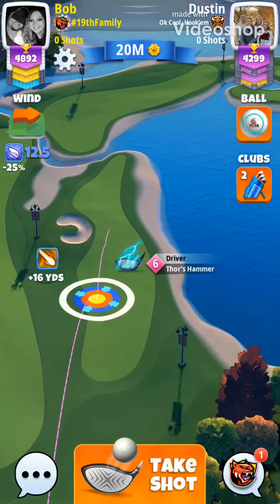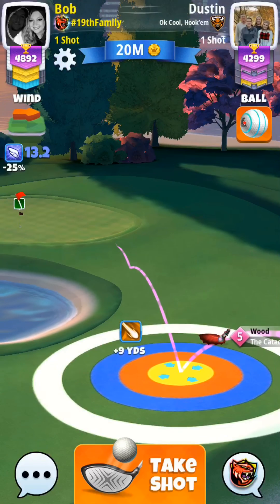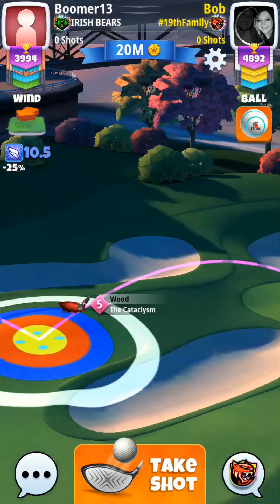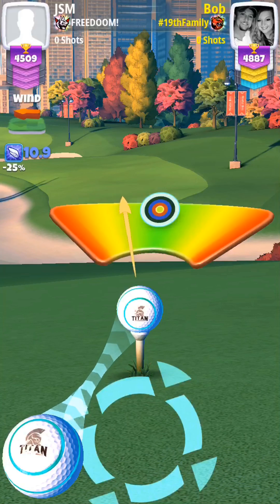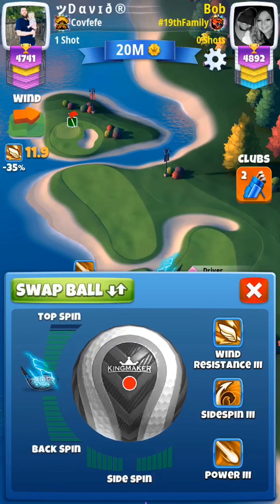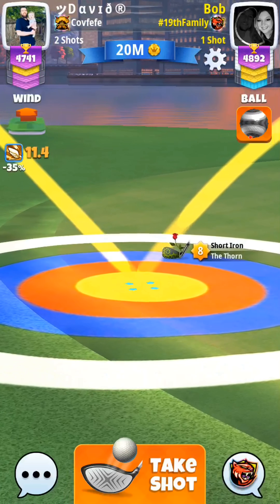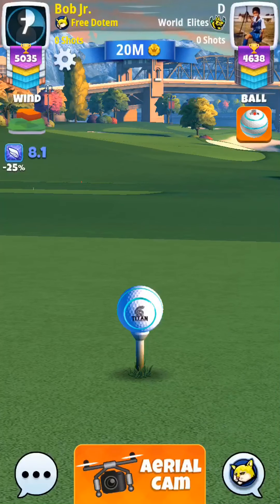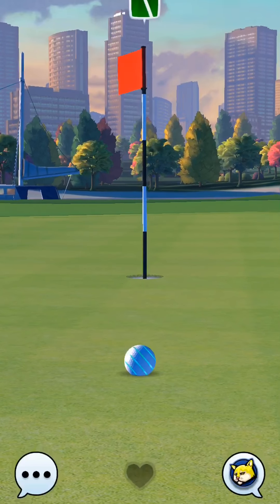Golf Clash - Maple Bay Initial Playthrough Tour 11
First time playing these holes from the 3rd Tee Box.

Holes Shown: 5B, 3, 4C, 4, 9 (Tournament Holes 2, 3, 4, 7, 9)